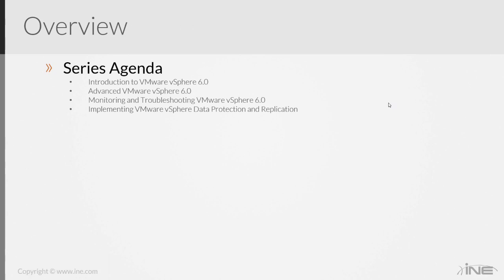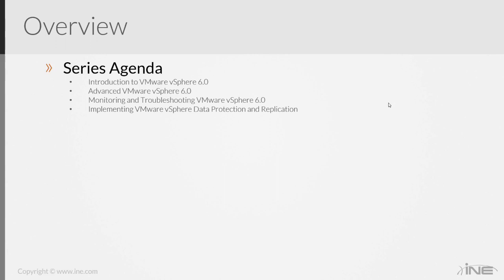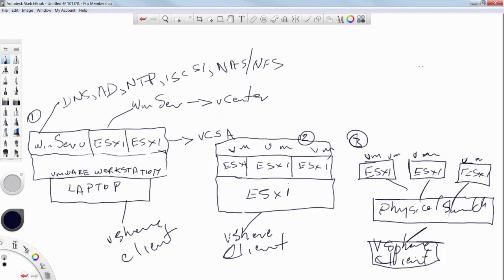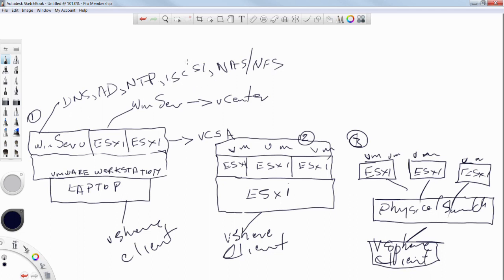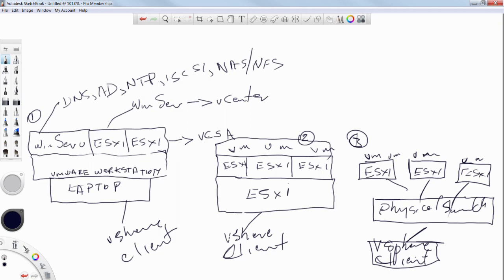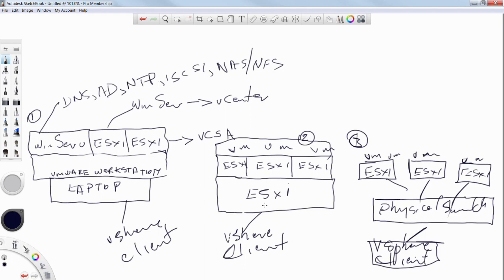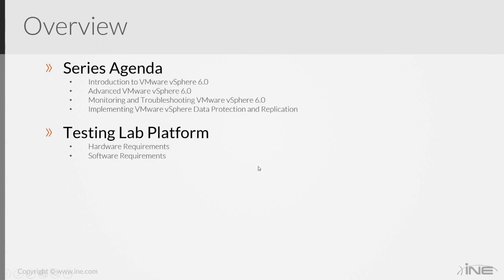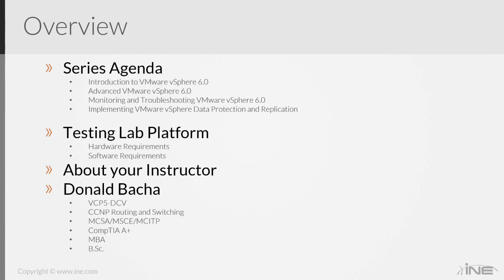1 - Advanced VMware vSphere 6.0 overview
In this video, we will provide an overview of our advanced VMware vSphere 6.0 course. The course is designed for experienced IT professionals and system administrators who are looking to deepen their knowledge and skills in vSphere virtualization. The course covers advanced topics such as vSphere network design, storage management, and troubleshooting. We will also provide a detailed curriculum of the course, including the modules and topics that will be covered. By the end of this video, viewers will have a clear understanding of what the course covers, and the skills they will acquire by taking the course.